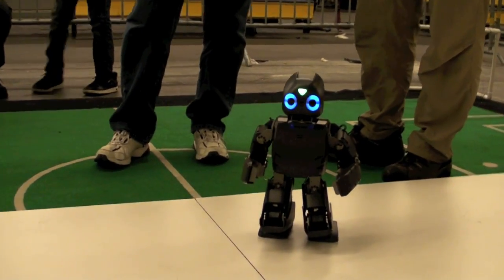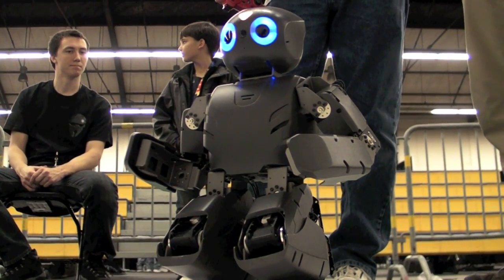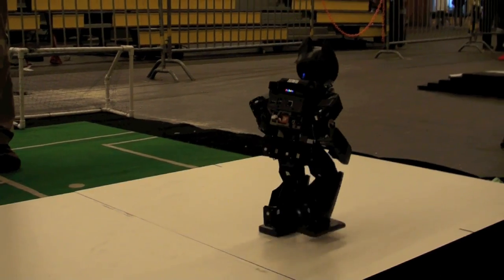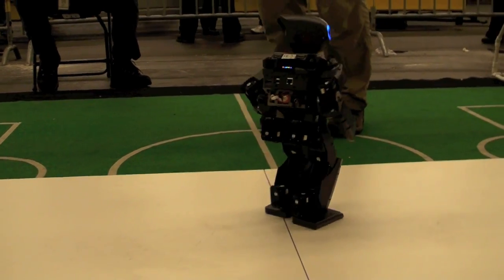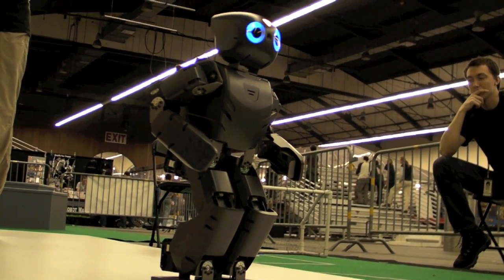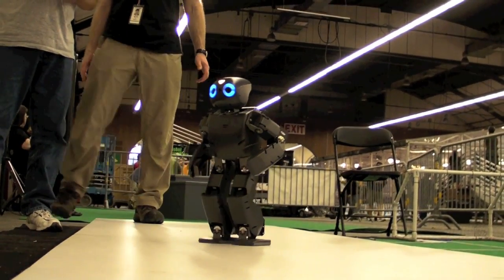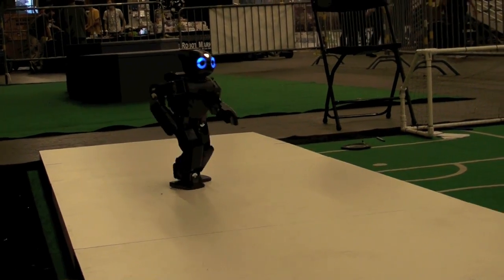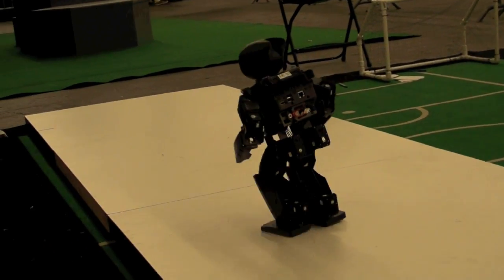Darwin OP testdrive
Quick video of the Darwin OP Robot showing his boot-up time and head-following walk mode. This particular robot belongs to the Farrel Robotics.